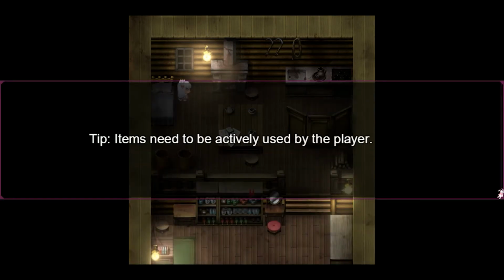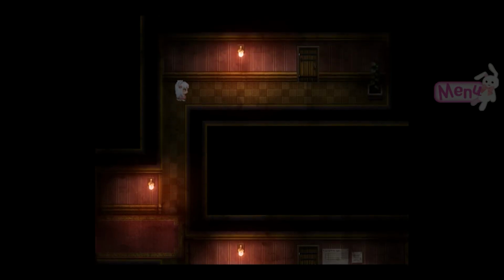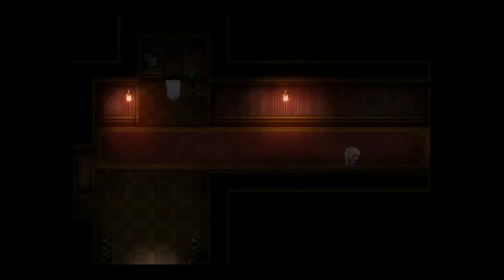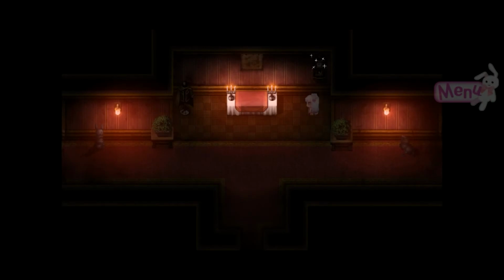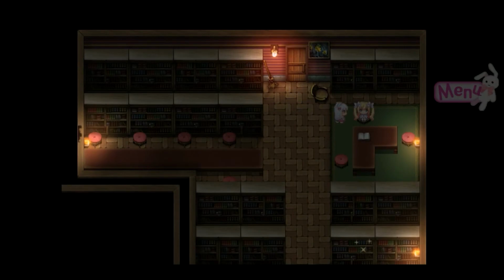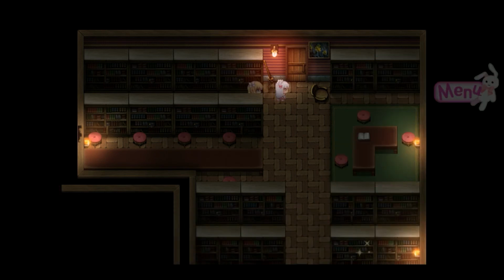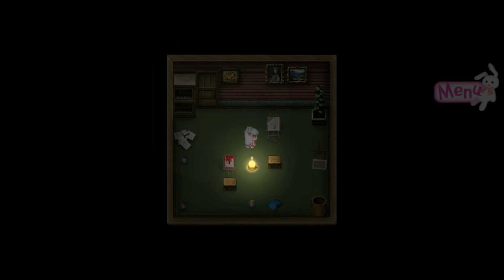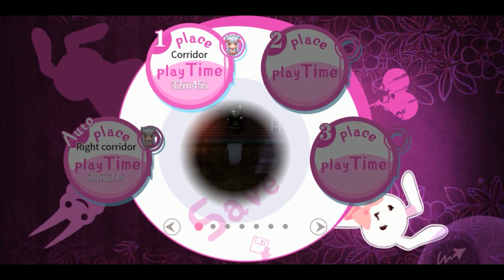Nyakori's Rabbit Doll Part 1 [EmEmGameplay]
Streamed 21/4/20
A small indie horror game made in RPG maker.